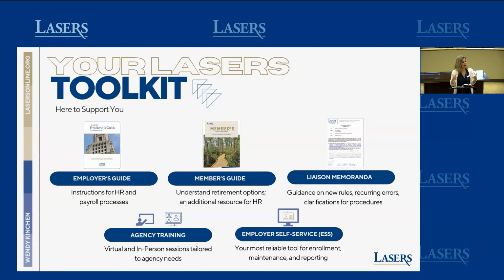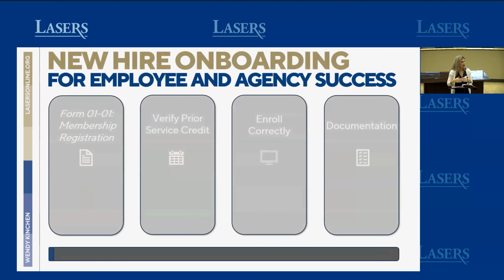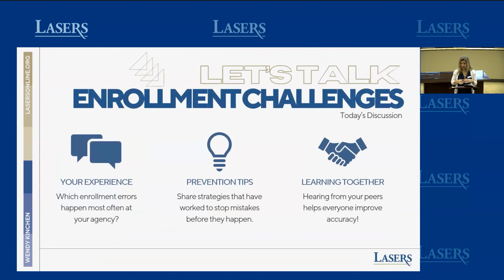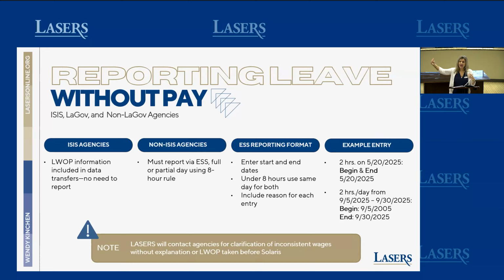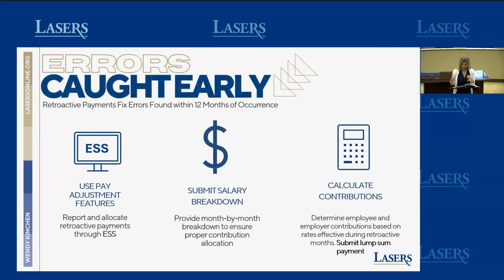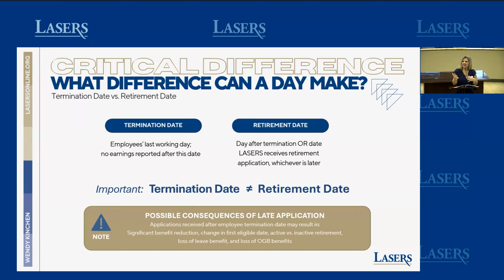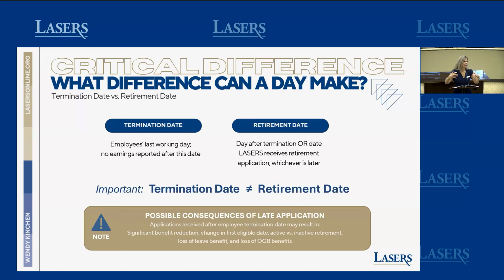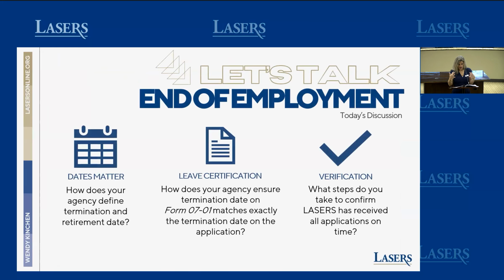Employer Education & Resources | Open Forum 2025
In this video, LASERS Retirement Benefits Supervisor Wendy Kinchen explains important agency processes and procedures.